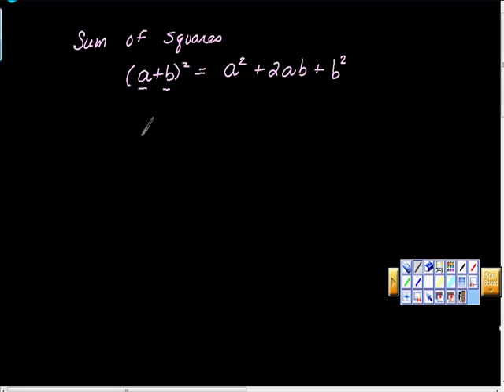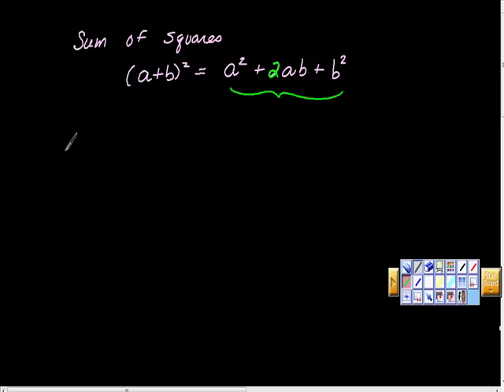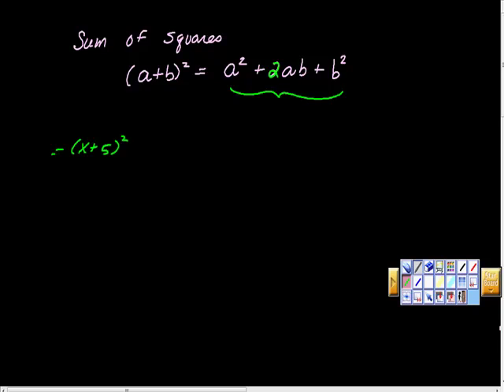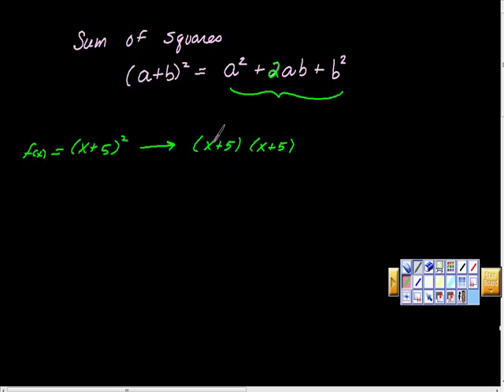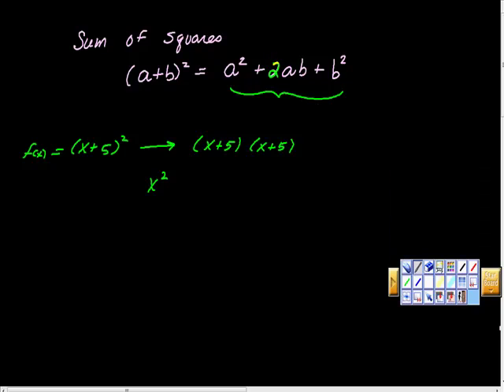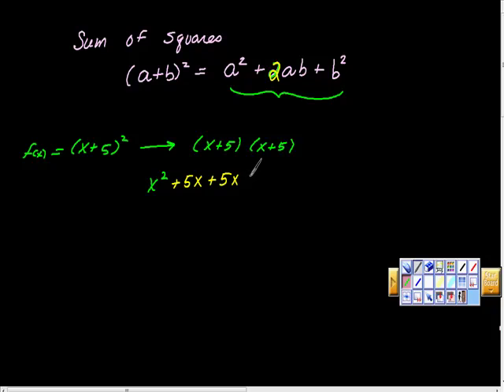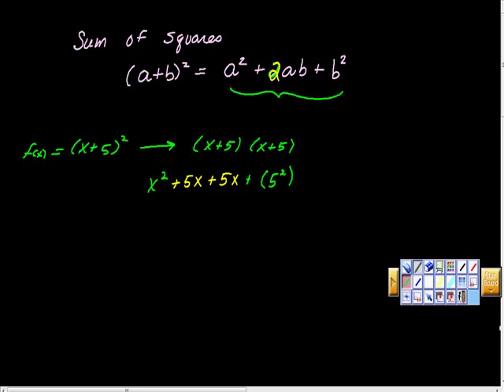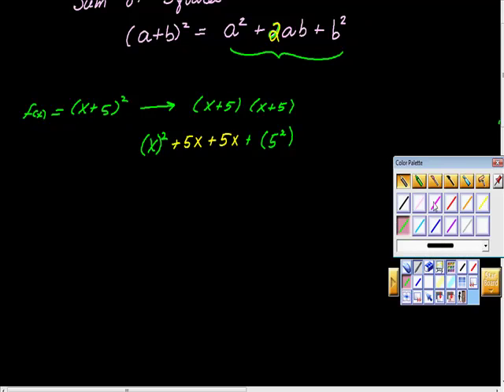Sum of Squares Part I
How to use Sum of squares easily.  This video will help you to ace the test!